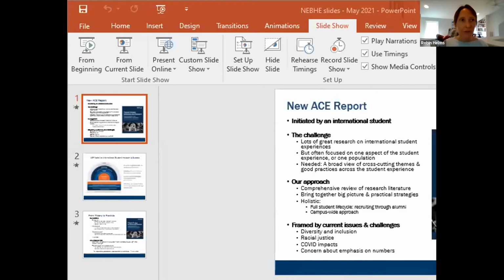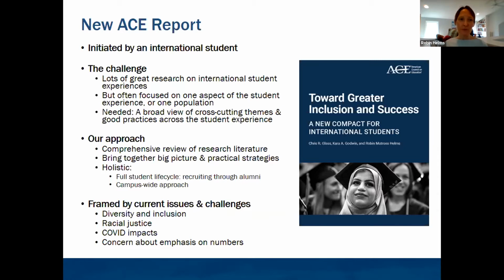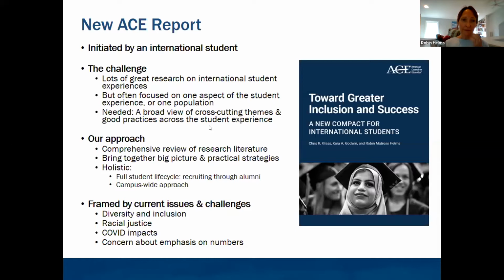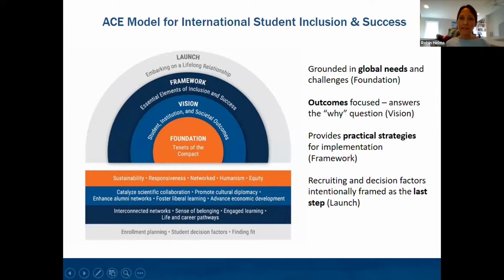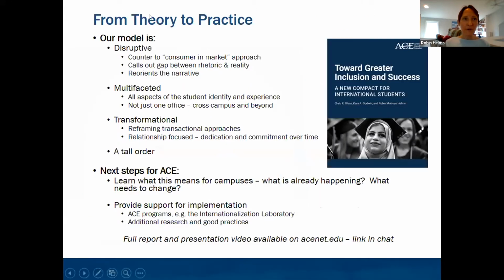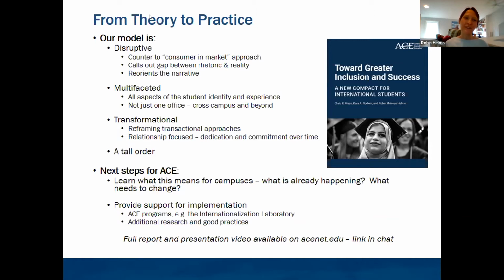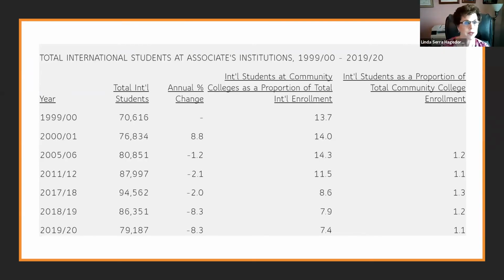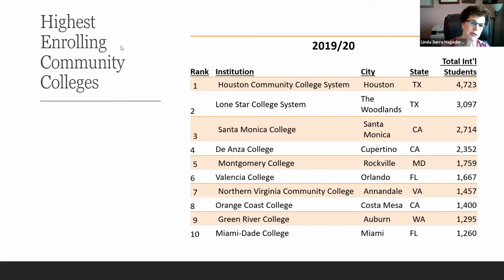International Student Webinar Series, Episode 2: The Student On-Campus Experience Matters 5-3-21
The various non-traditional postsecondary student populations experience unique challenges with respect to academic and social integration on-campus—including international students studying at American institutions who frequently encounter a mismatch between pre-arrival expectations and the realities of college life on-campus. Research shows that, if left unaddressed, this mismatch could negatively affect international student retention and potentially damage future recruitment efforts. Additionally, studies also suggest that, because postsecondary institutions are critical to international students’ acculturation and integration, they need to establish positive environments on-campus that contribute to retention. Expert panelists survey effective strategies for addressing international students’ unique needs and mitigating retention challenges.